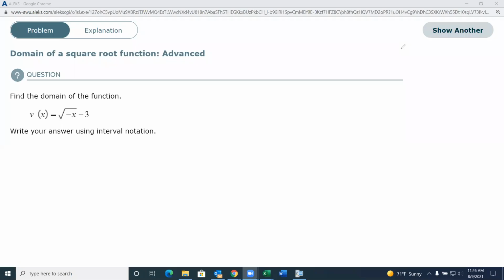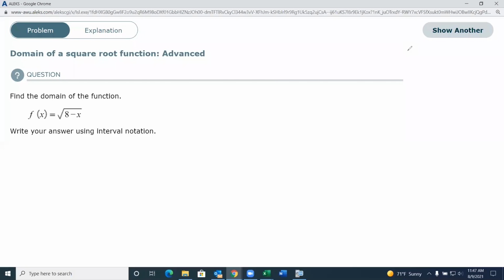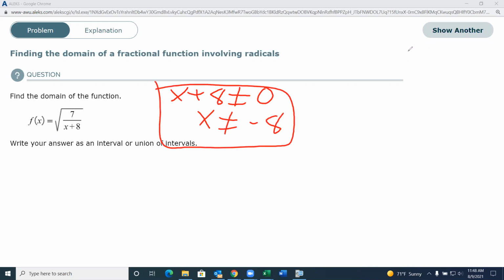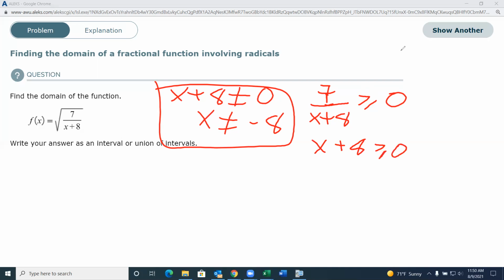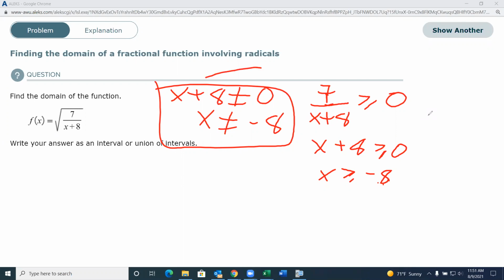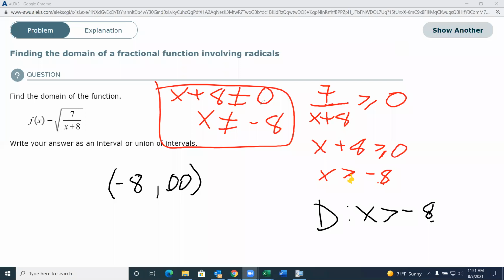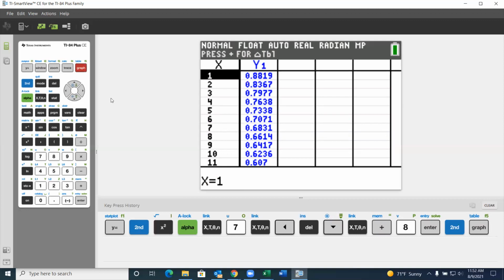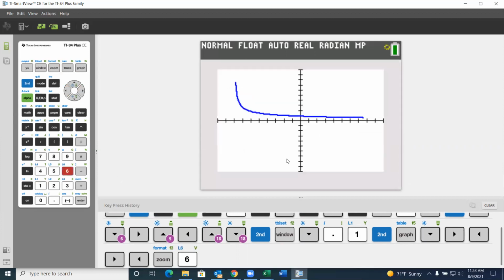College Algebra-Domains of Non-linear Functions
This is a College Algebra video. It teaches:
Domain of a rational function: Interval notation
Domain of a square root function
Finding the domain of a fractional function involving radicals
Finding inputs and outputs of a two-step function that models a real-world situation: Function notation